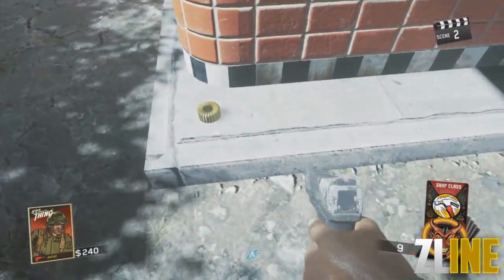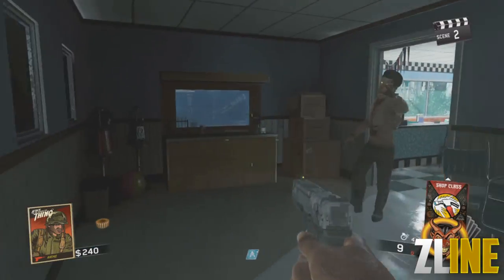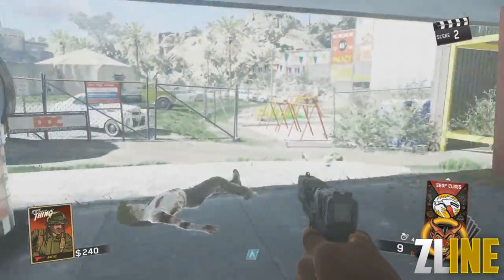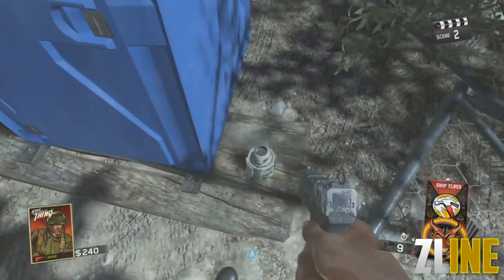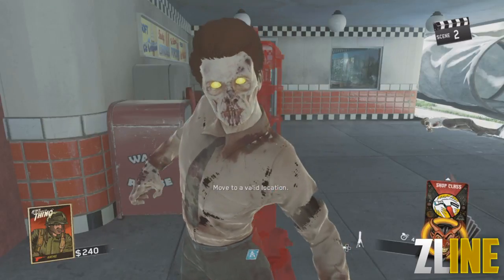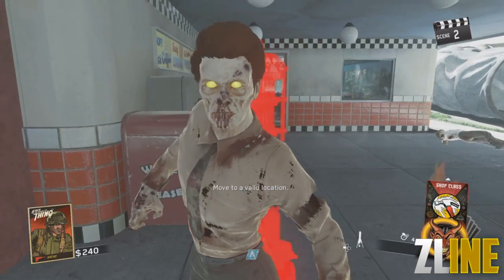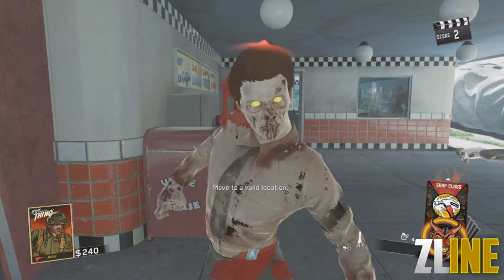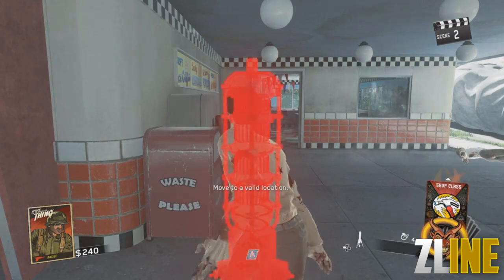Infinite Warfare Zombies Glitches: NEW Become AFK Anywhere On Attack Of The Radio Active Thing